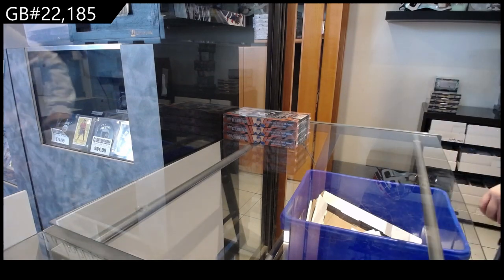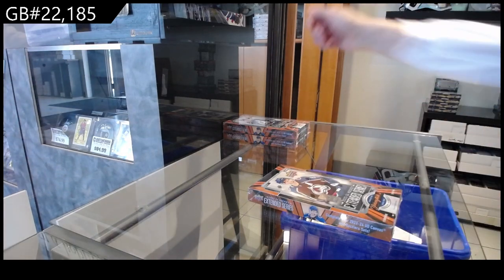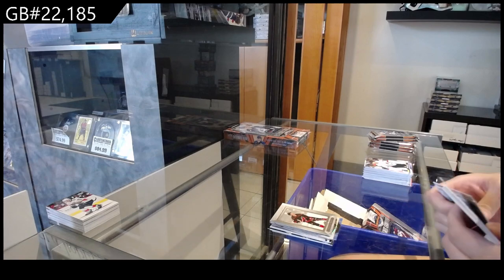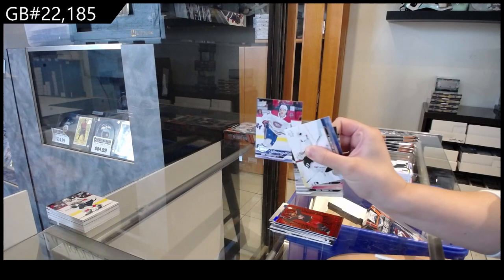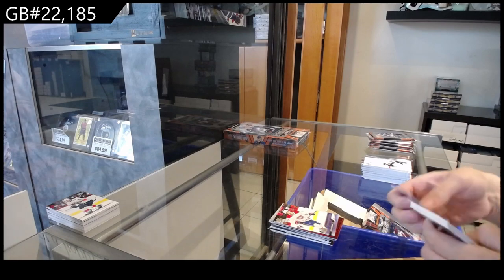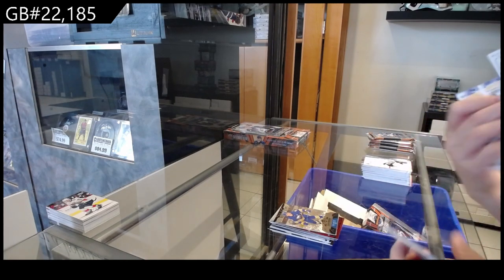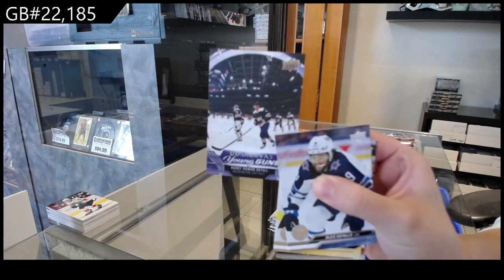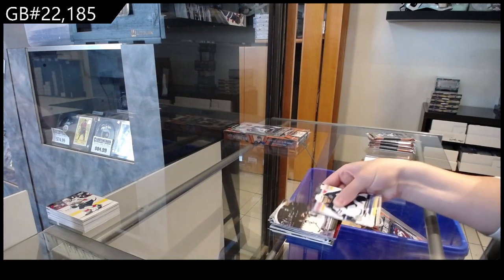2023-24 Upper Deck Extended Hockey 3 Box Break - CNC GB #22,185